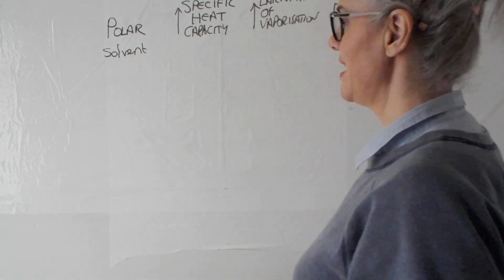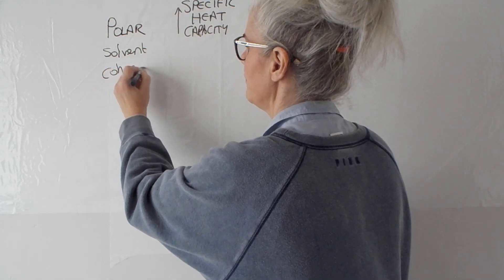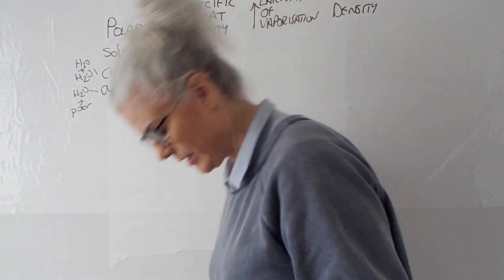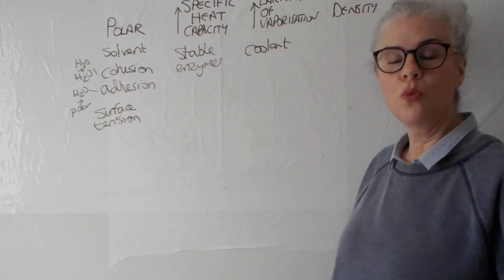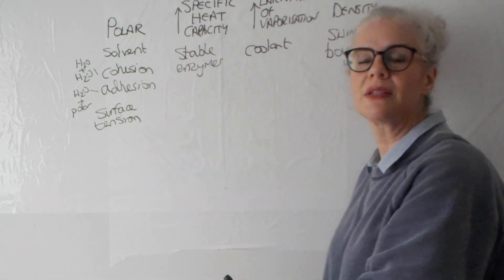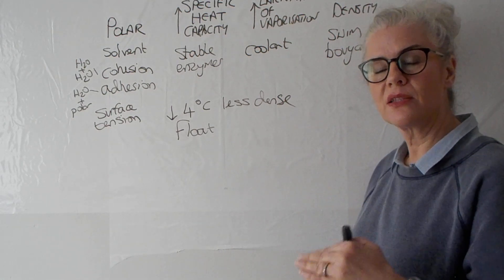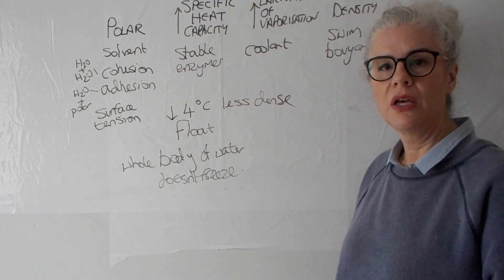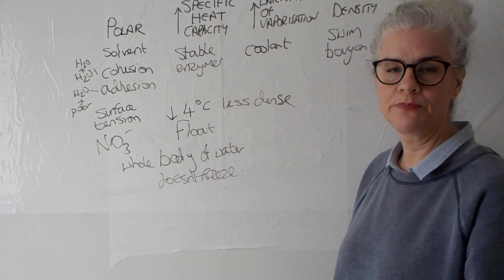Properties of water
Takes you through things like specific heat capacity and latent heat of vaporisation